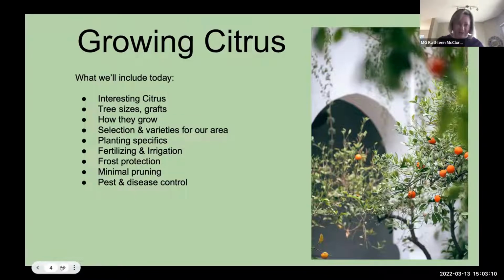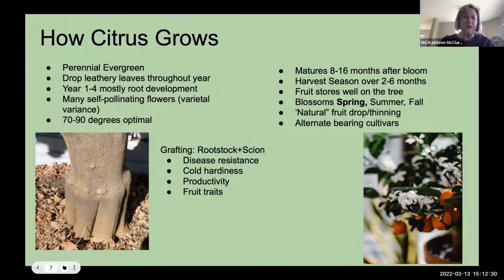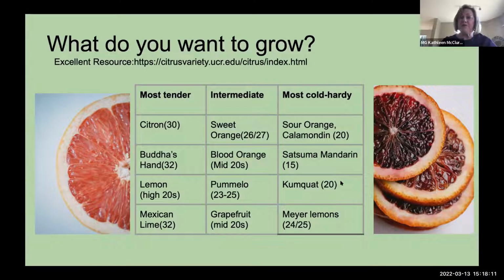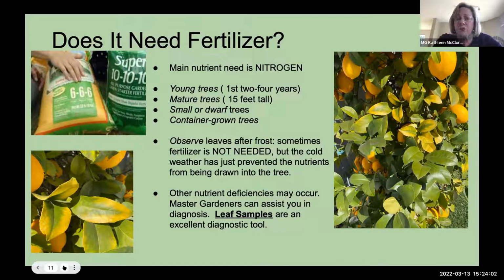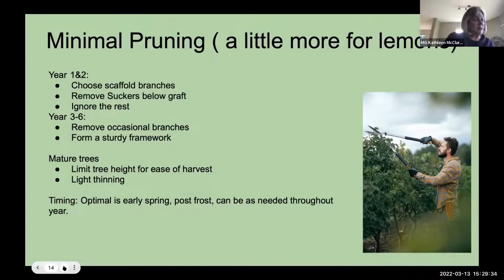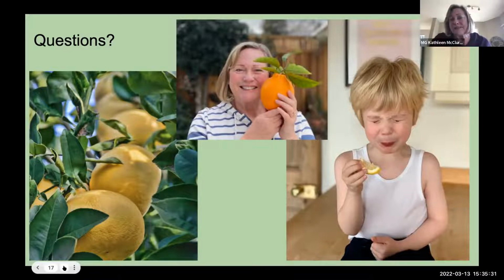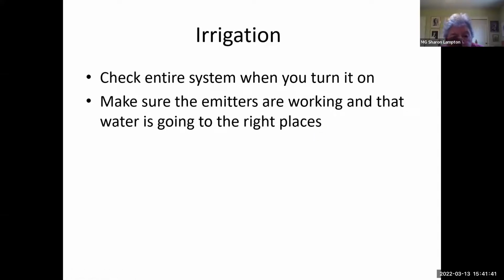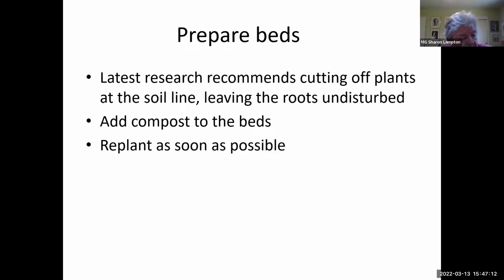Growing Citrus in the Home Garden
Food Growing Forum, March 2022
UC Master Gardeners of Napa County
Zoom recorded:  March 13, 2022